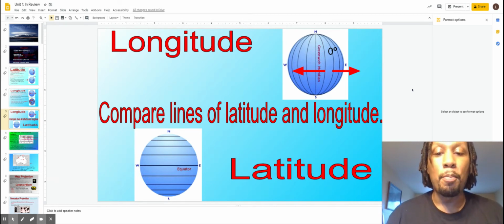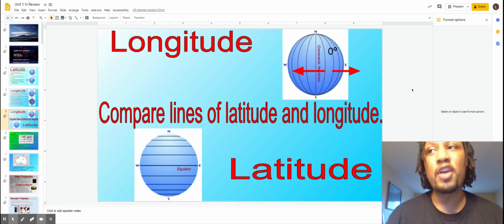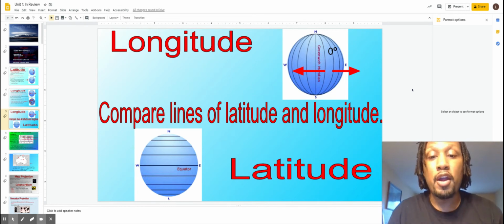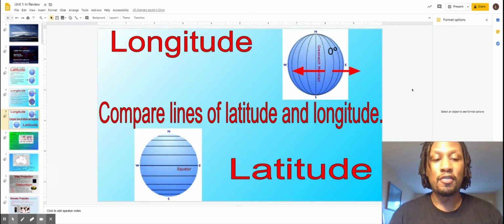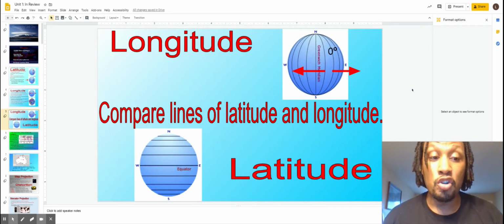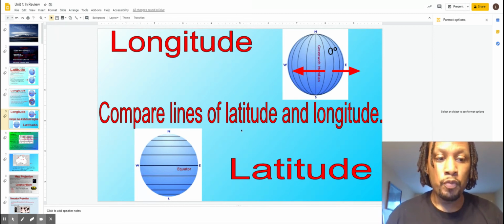Unit 1 In Review 5 CFU